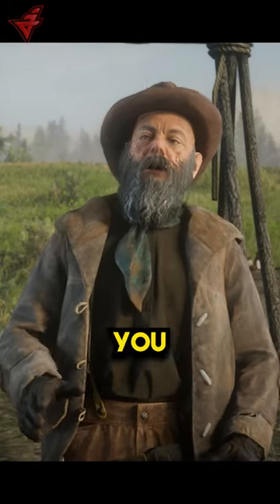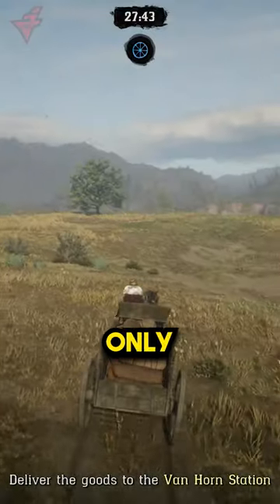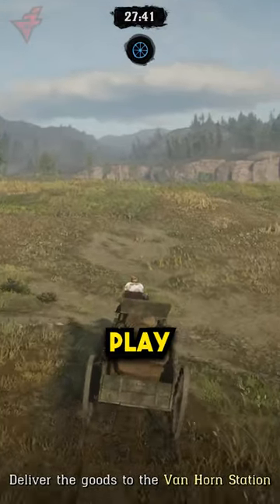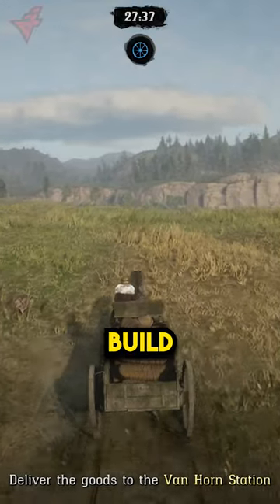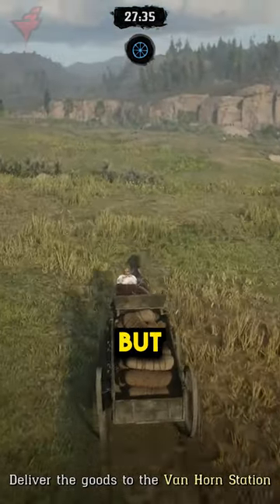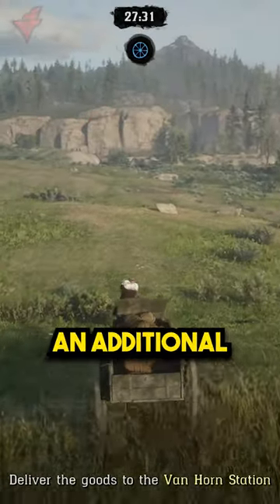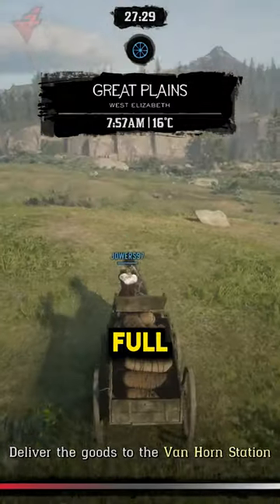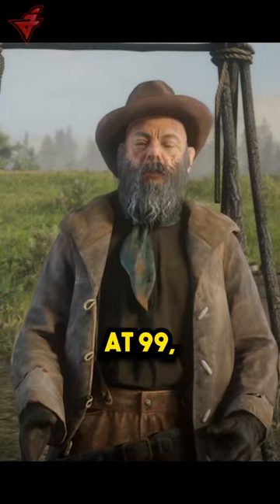How To Make EASY Money With The Red Dead Online Trader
How To Maximize Money From The RDO Trader